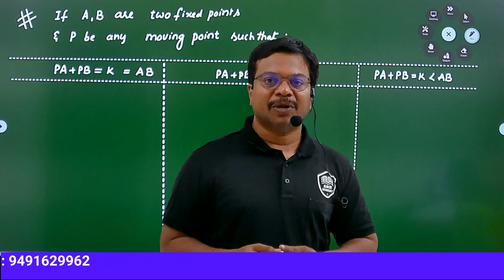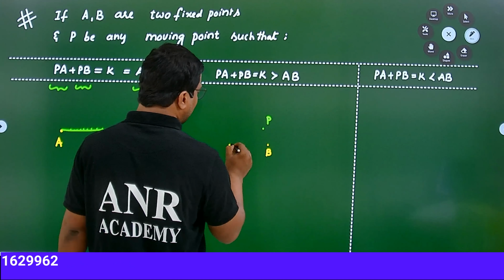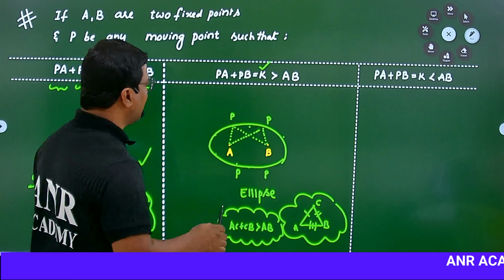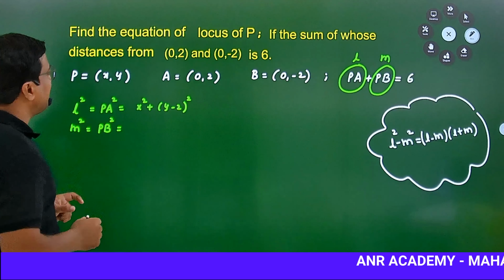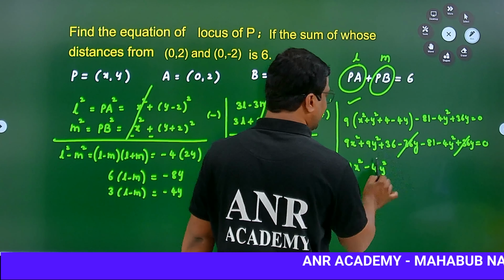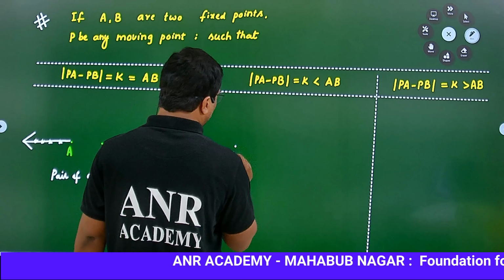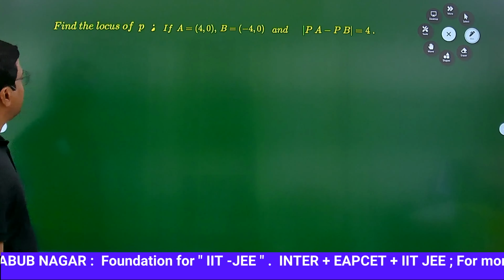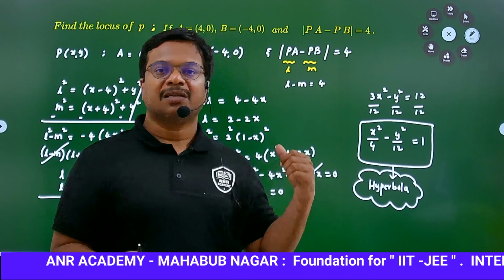l - m and l + m Method